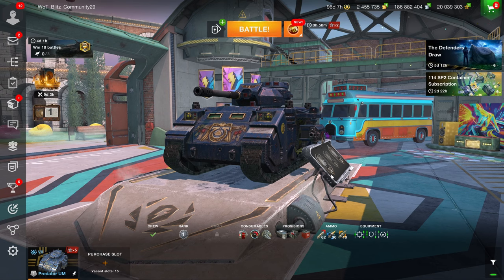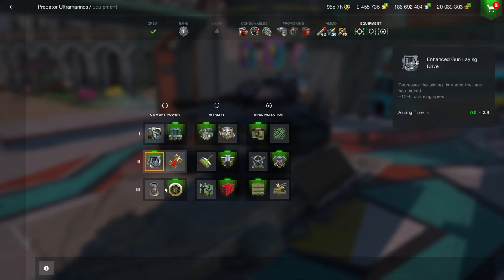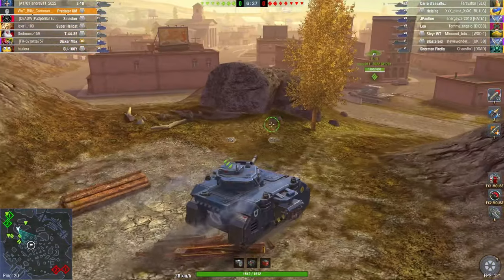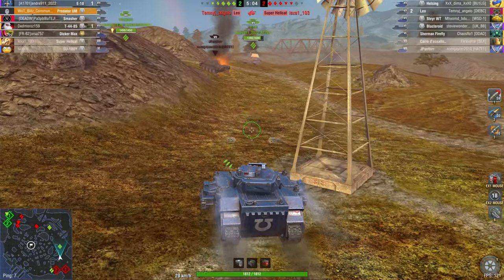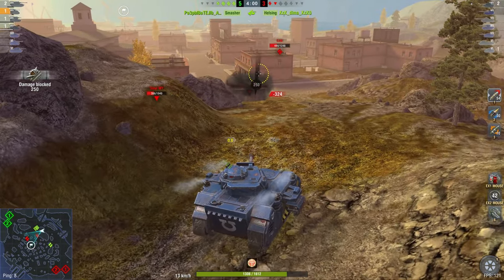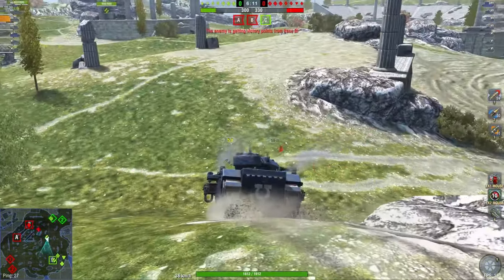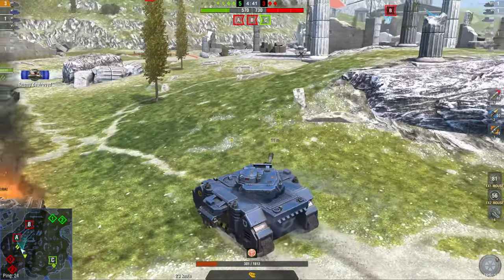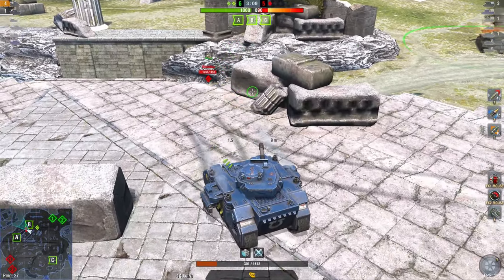PREDATOR UM REVIEW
Today I review a pointless tank for no reason whatsoever
This is a piece of satire.